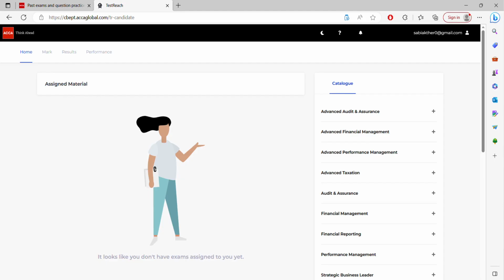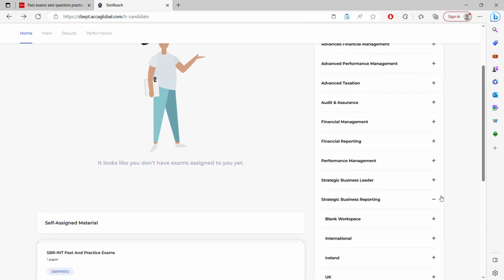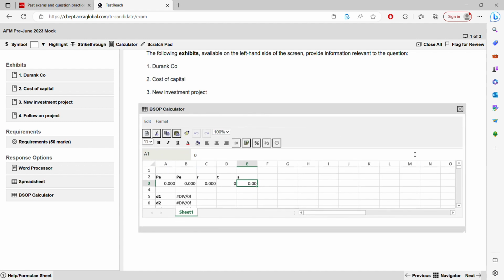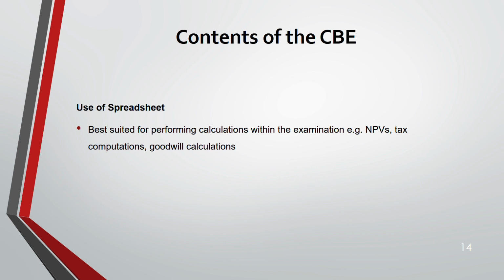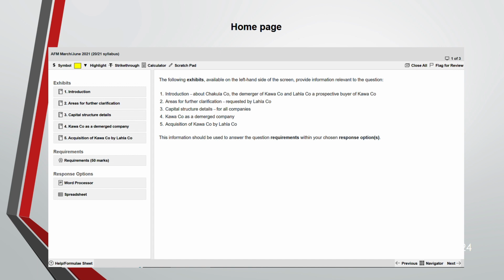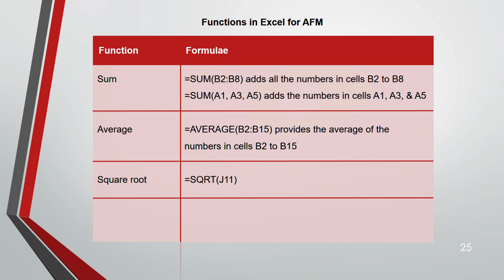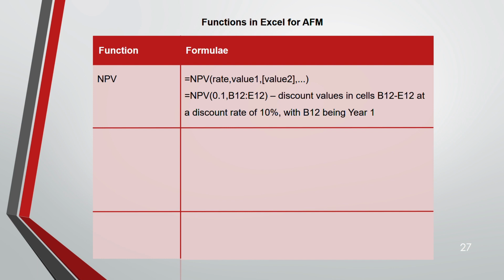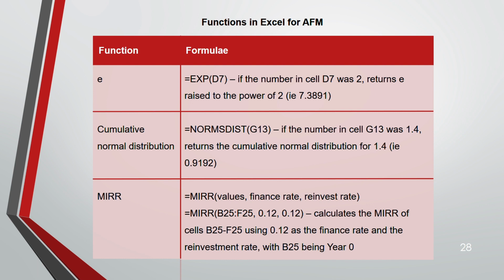ACCA I Advanced Financial Management (AFM) I Guide to AFM CBE - AFM Lecture 19